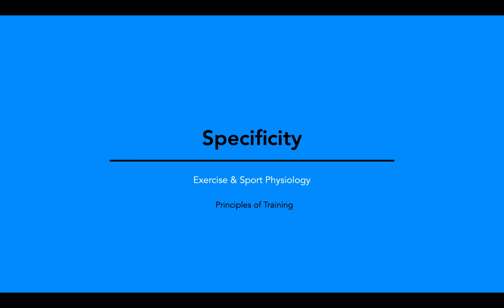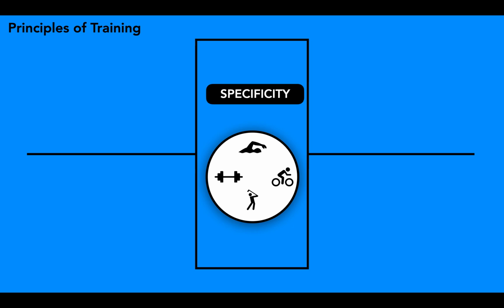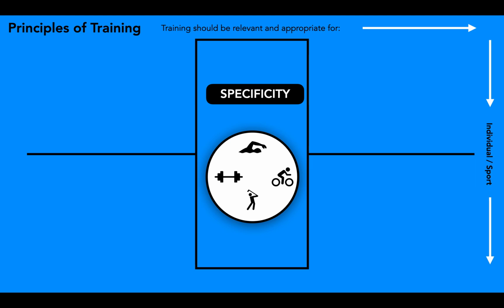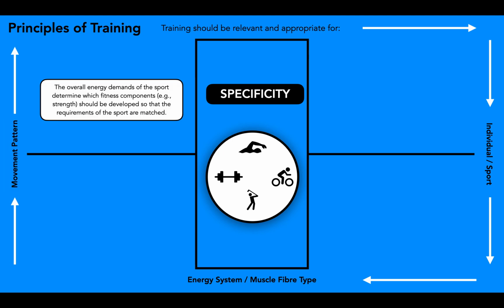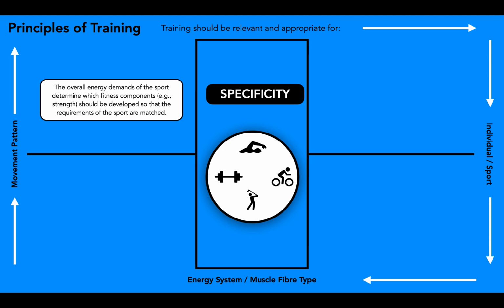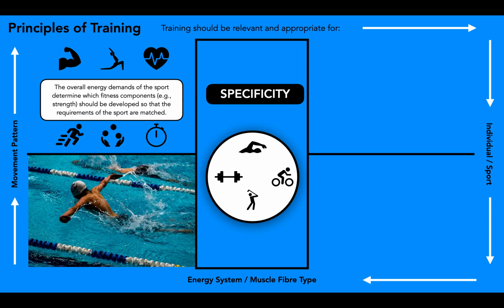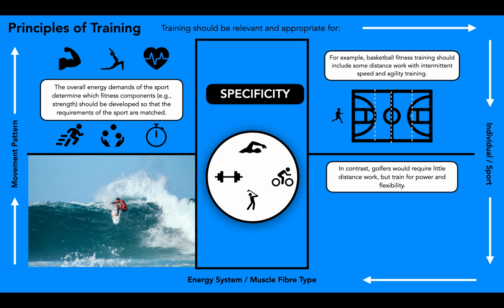1) Specificity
Icons by Gan Khoon Lay from the Noun Project.